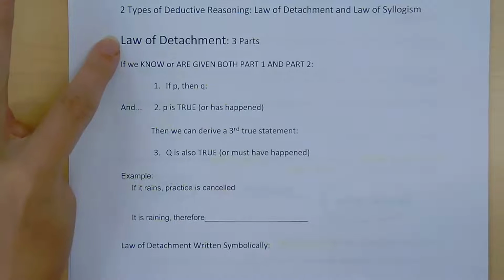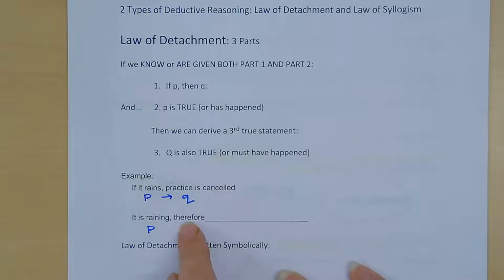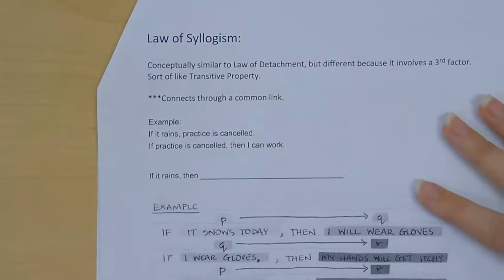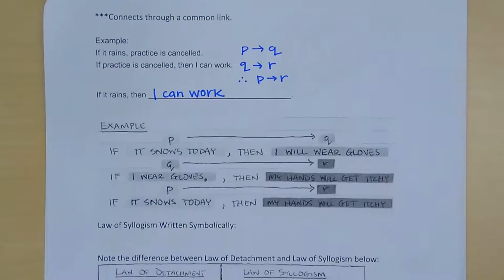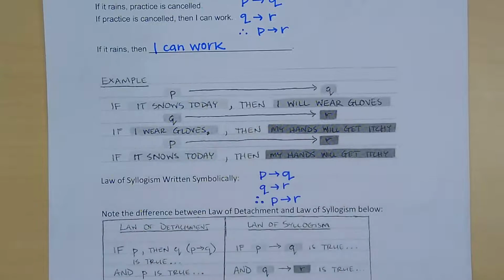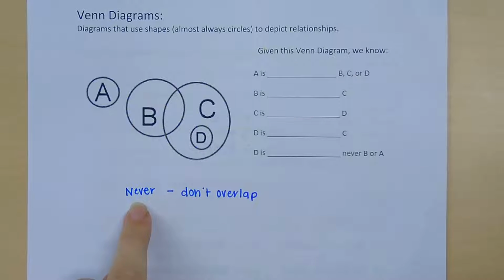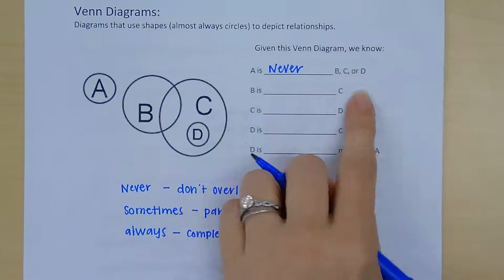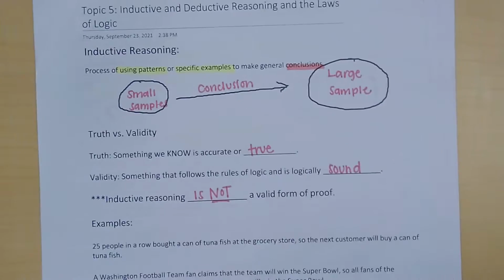Topic 5c-e: Laws of Logic